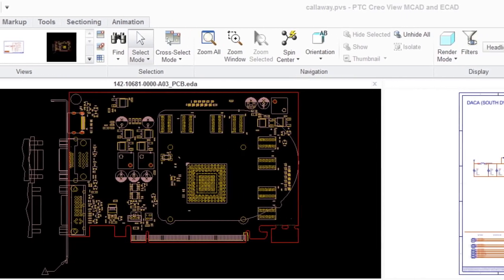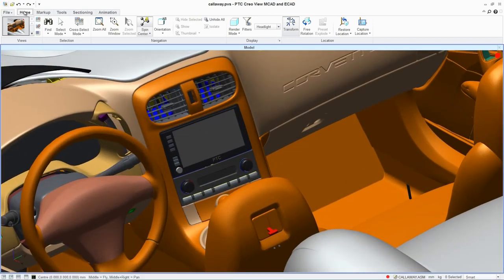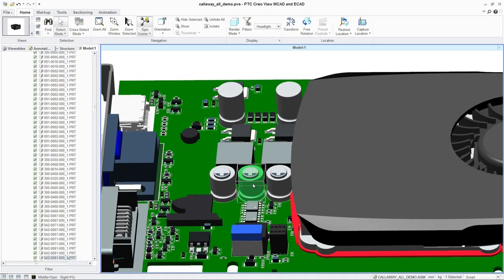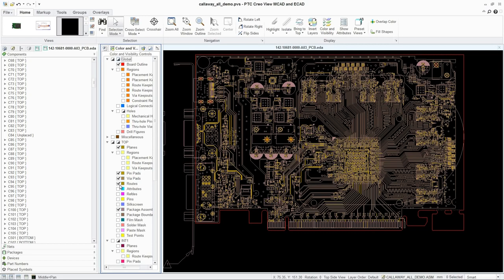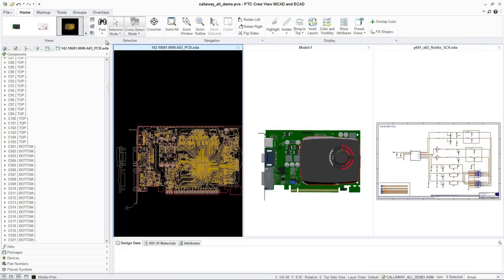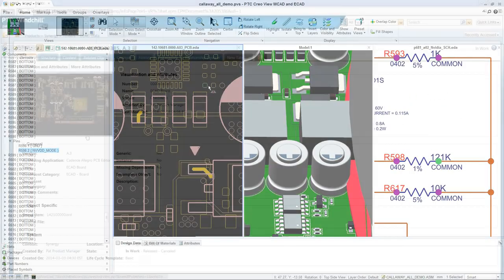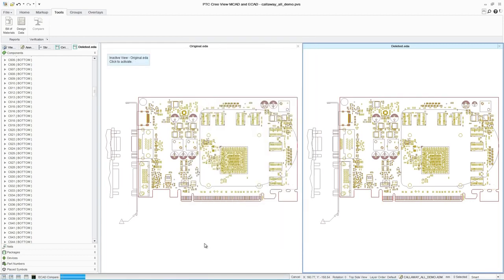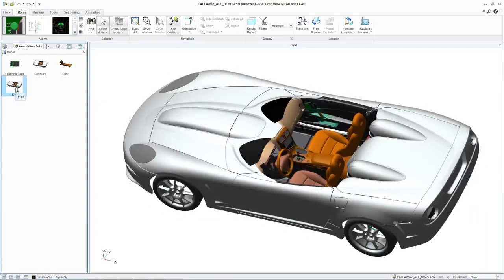PTC Creo View ECAD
Creo View ECAD is an open, scalable architecture to satisfy pressing needs to share 3D CAD internally & externally.